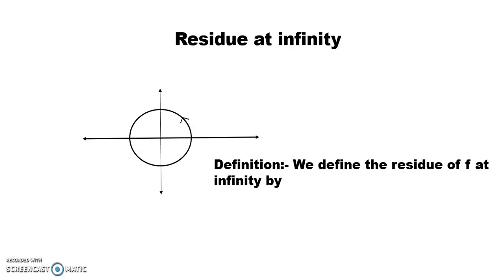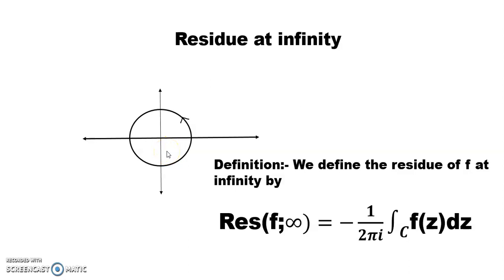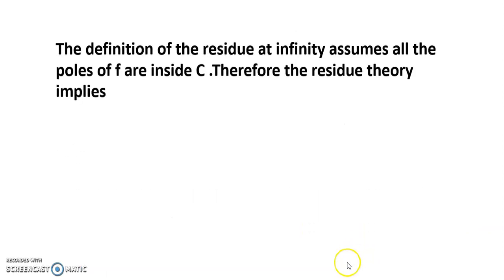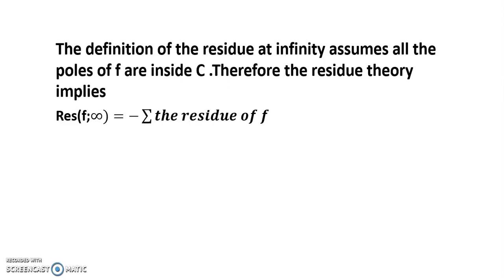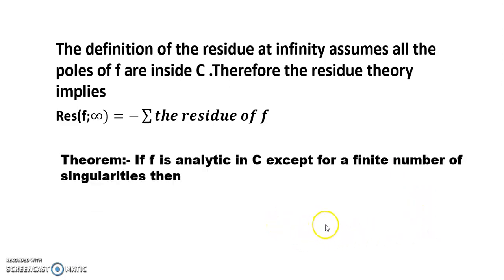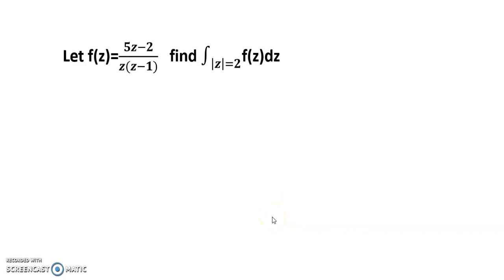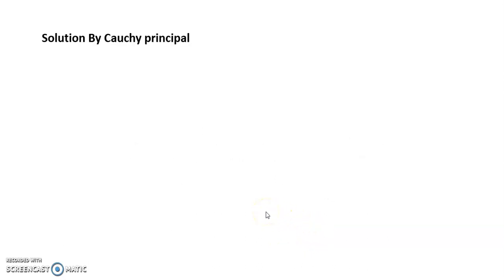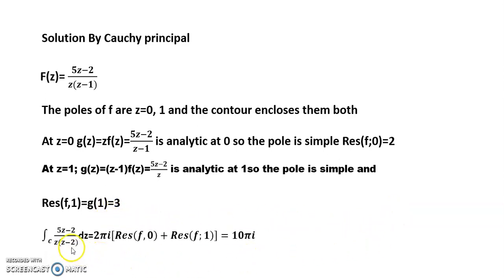Complex Analysis: Residue at Infinity Contour Integral Res(f;∞)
Definition:- We define the residue of f at infinity by
the residue of a function f(z) at infinity is
contour integral residue at infinity
example of residue at infinity
e^(i*infinity)
residue function at infinity
what is gain in fluorescence
residue in infinity
residue of infinity
residue of z^3/z^2-1 at infinity
residue to infinity
residue at z=infinity
residue at essential singularity
resident evil 0 infinite ammo
0-absolute infinity
infinity/0 indeterminate